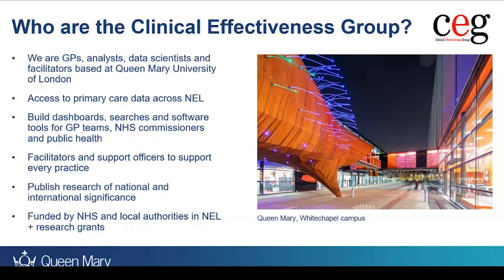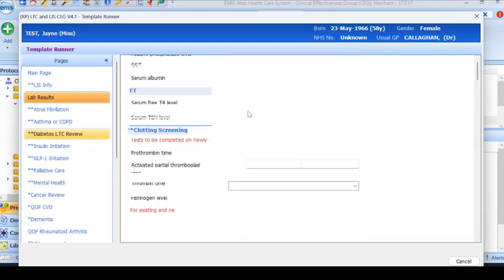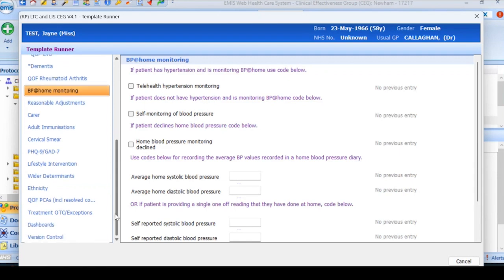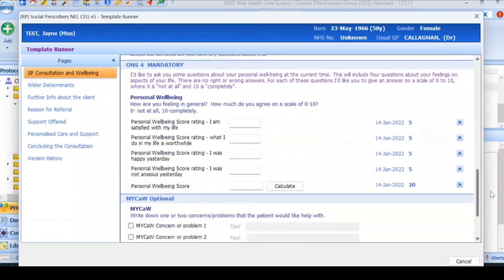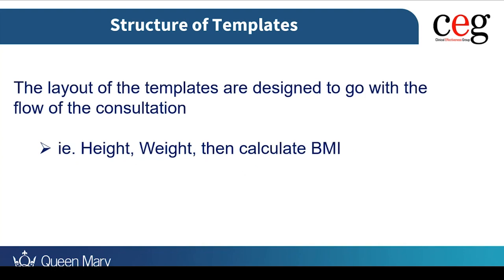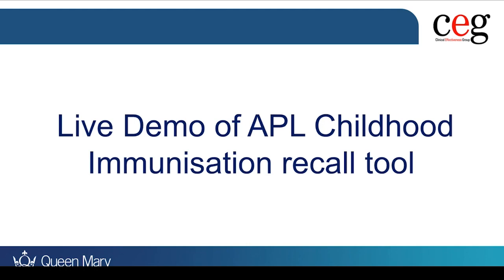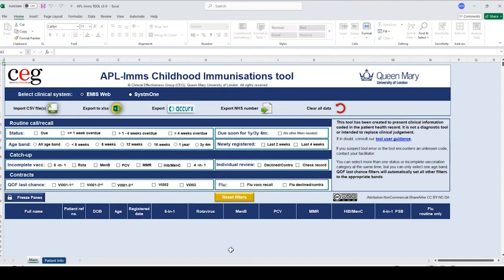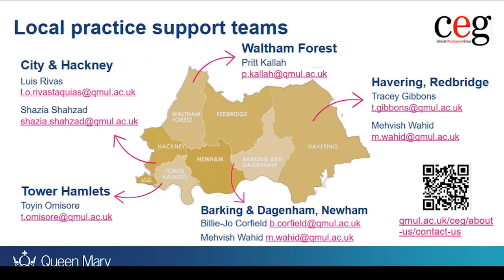BHR - Training session for nurses, HCAs and ARRS roles